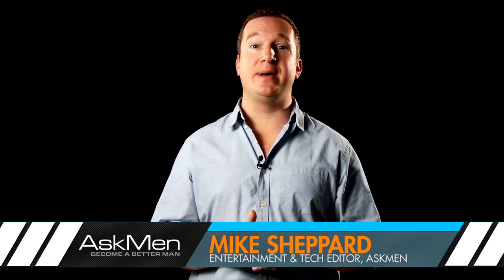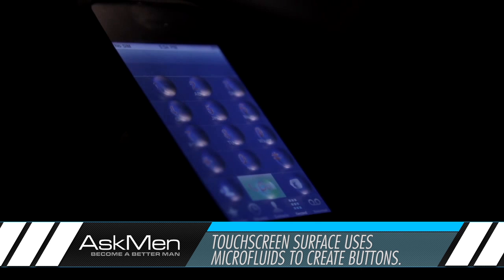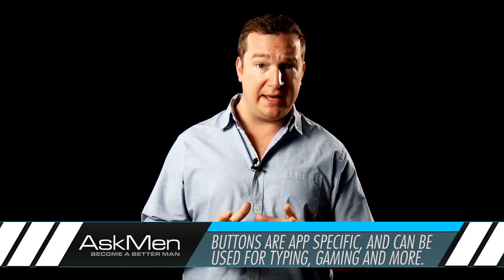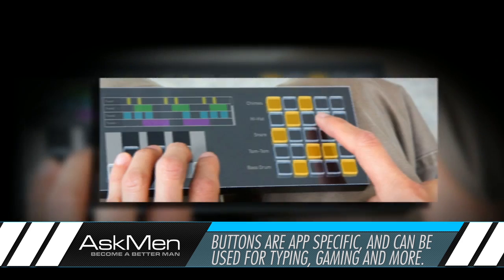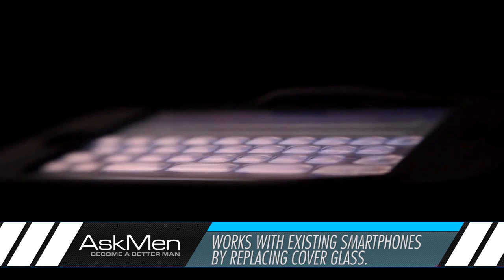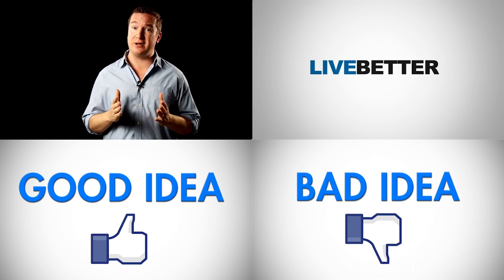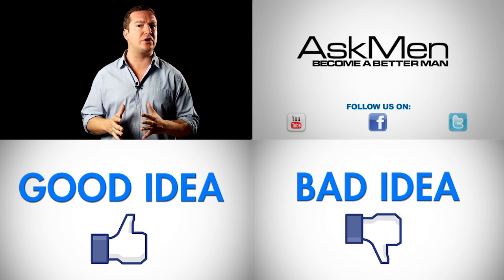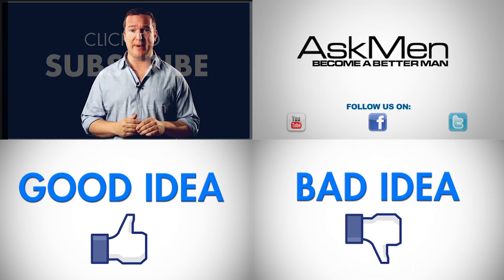Seemingly Impossible Touchscreen Buttons Coming To Devices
Tactus Technology just released a video demonstrating one of the coolest technologies we could ever imagine coming to a smartphone.  They have invented a transparent touchscreen surface that uses microfluids to be able to create actual physical buttons on the surface of your screen on demand. The buttons can be controlled by the individual application that needs them, so your screen can have numbers when you're making a call, and a keyboard when you want to type, or piano keys. After you're done, the transparent buttons recede back onto the device, leaving a smooth surface. Their creation is said to work with existing smartphones by simply replacing the cover glass that sits above the screen, so we could potentially see this tech making it to stores as soon as a company is smart enough to license and implement it